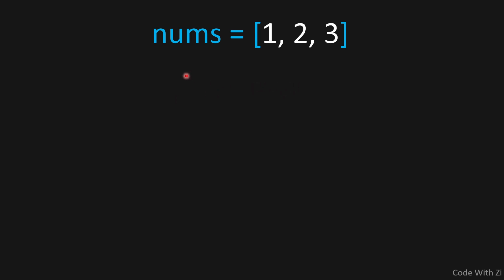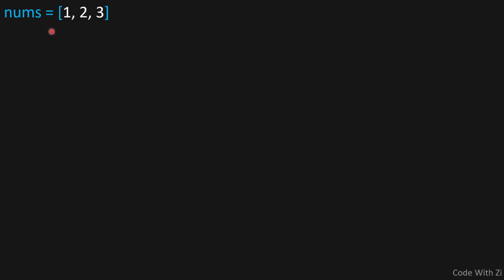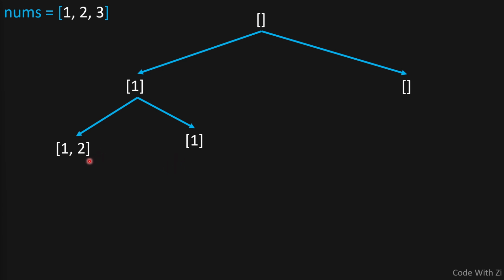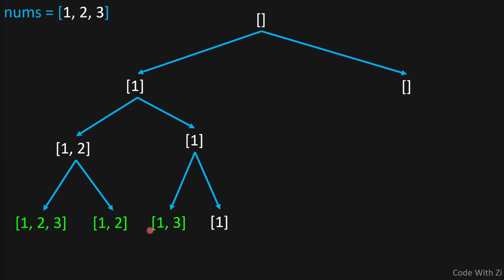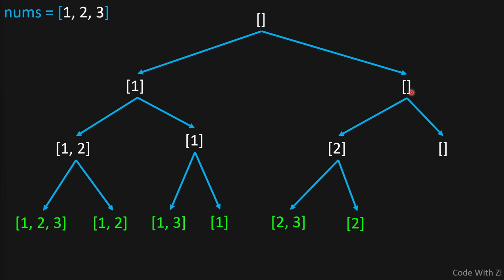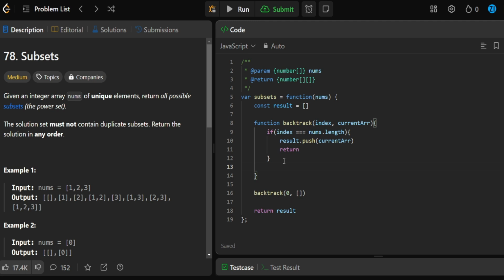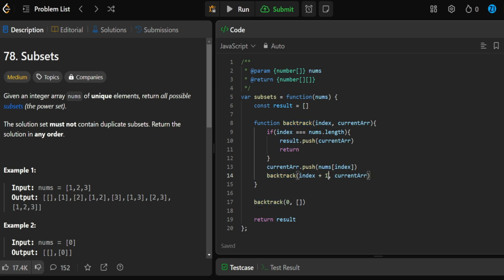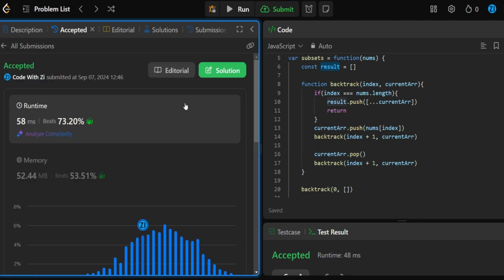Can You Generate Subsets? (LeetCode 78: Subsets)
In this video I explain and show you how to code the solution for the LeetCode 78: Subsets problem in Javascript in the easiest way possible and while getting an optimal time complexity, I fully explain each step and each part of the code, trace and visualize the algorithm to make sure you fully understand how to solve this leetcode problem.

Time Stamps🕒:
00:00  Explanation & Visualization
03:31  Code